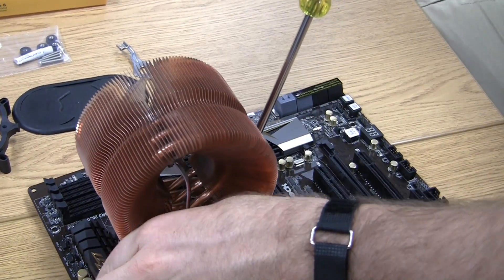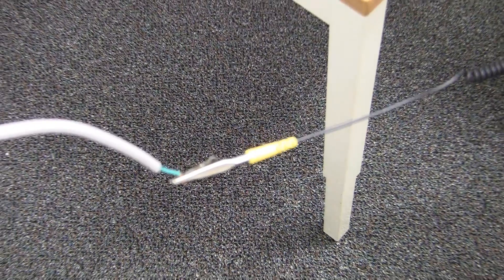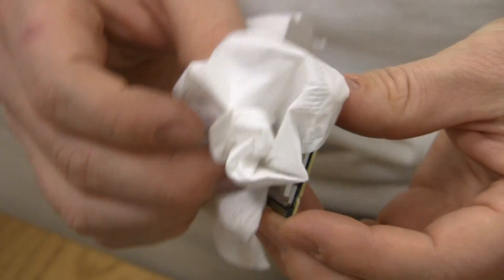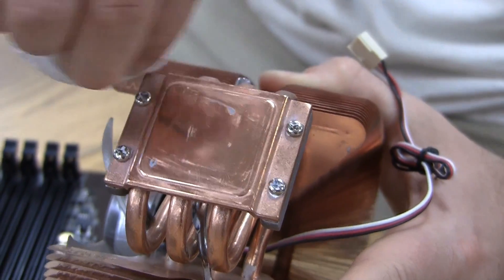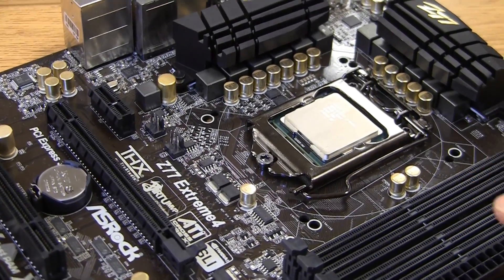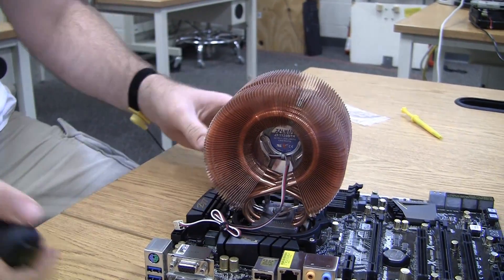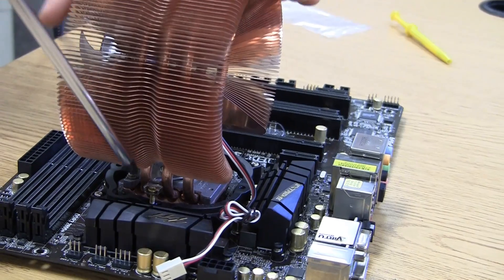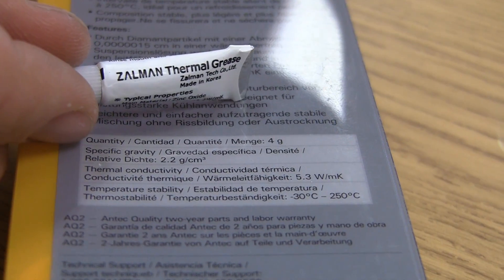How to Remove & Apply Thermalpaste on a CPU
This short video guide will walk you through the steps of how to remove and apply thermalpaste to a CPU and heatsink. In this case, we use an i5-3570k and standard Zalman aftermarket cooler for the job.